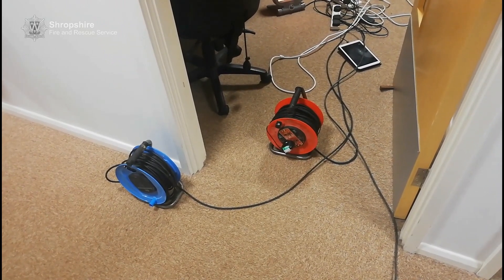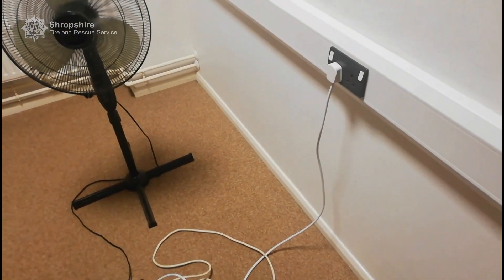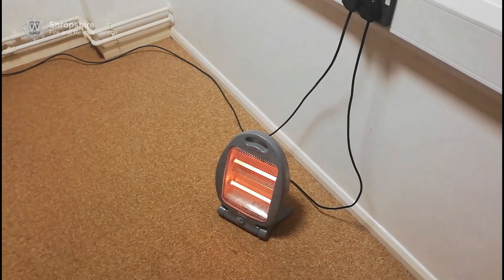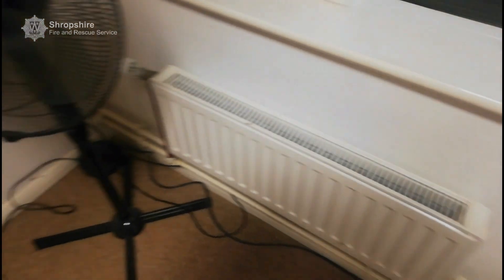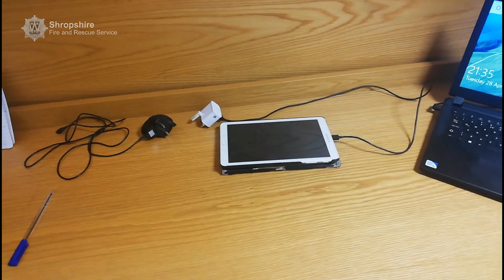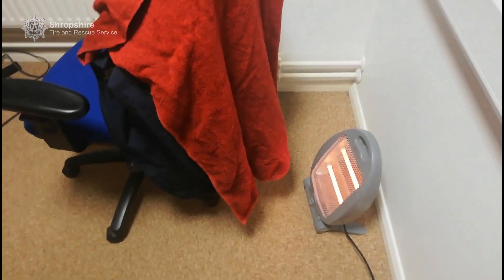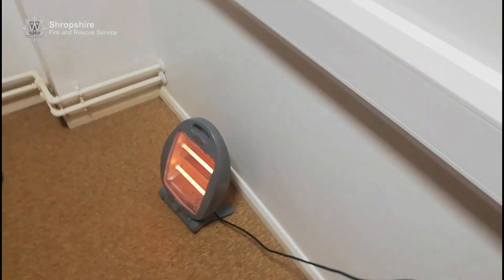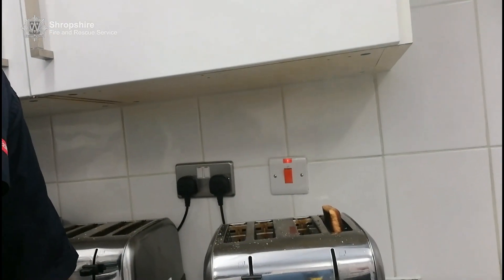Ian - Causes Of Fires In The Home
During lockdown, our firefighters created these handy fire safety videos